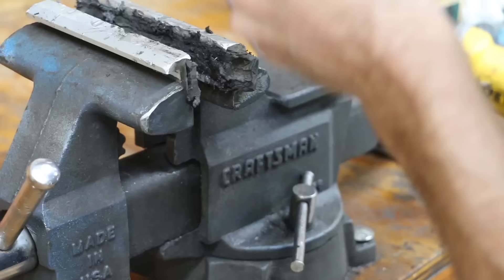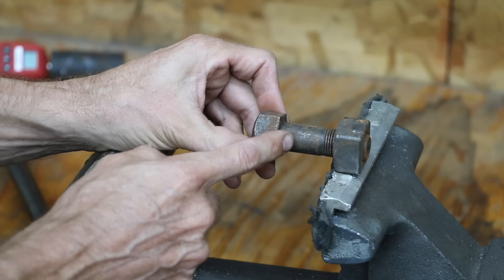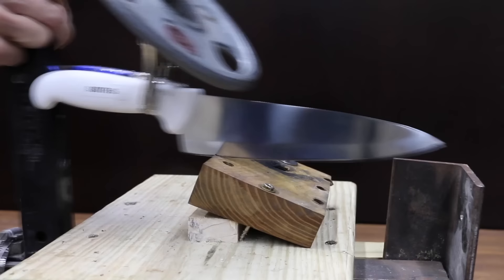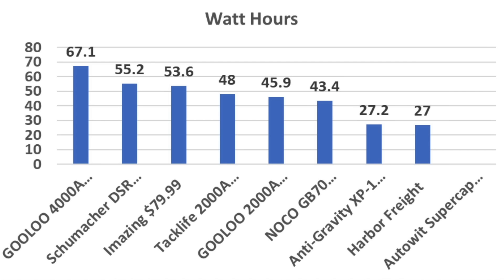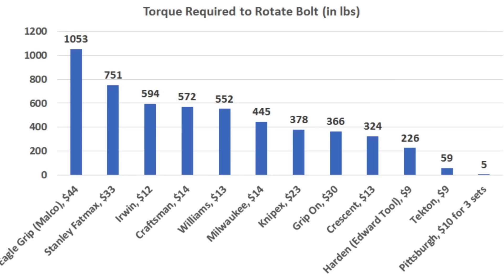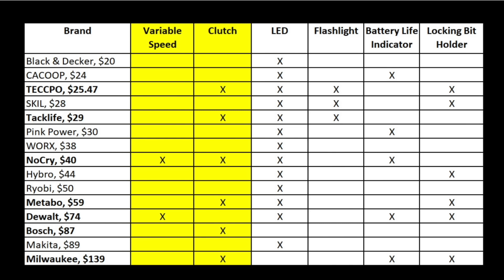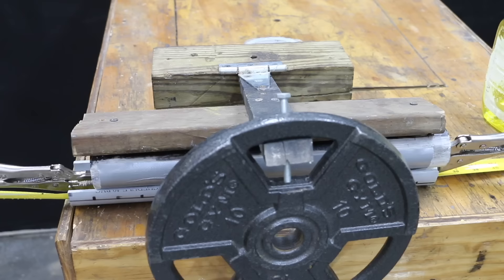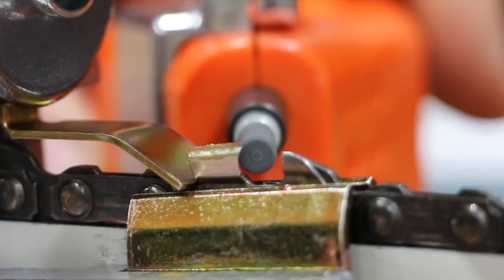Top 10 Tools 2021? Let’s find out! Gift Ideas!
What tools made the top 10 list for 2021? After testing hundreds of items, Wiha screwdrivers, Lansky sharpener, Knipex pliers, Lansky knife sharpener, Gooloo 4000 jump starter, Milwaukee M18 drill, Eagle Grip locking pliers, NoCry screwdriver, Evolution framing/demolition saw blade, DeWalt tape measure, and Granberg 12V chainsaw sharpener made the top 10 list.  Product links and a link to the videos in which each tool was tested are provided below.  Great gift ideas! Thank you very much for supporting the channel.

➡ Thank you very much for supporting the channel (it helps a LOT)

➡ Products Tested In This Video (in no particular order):
Wiha Screwdrivers: Wiha
Lansky Knife Sharpener
Knipex Pliers
GOOLOO 4000A
Milwaukee M18 Drill
Eagle Grip Locking Pliers
NoCry Screwdriver
Evolution Saw Blade
DeWalt Tape Measure
Granberg 12V Chainsaw Sharpener